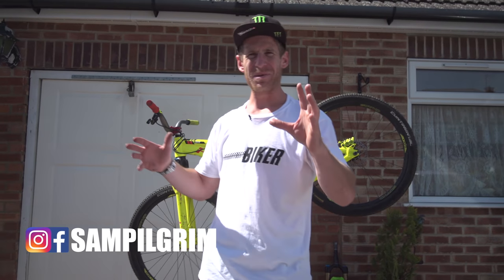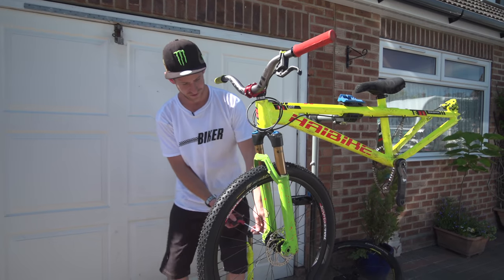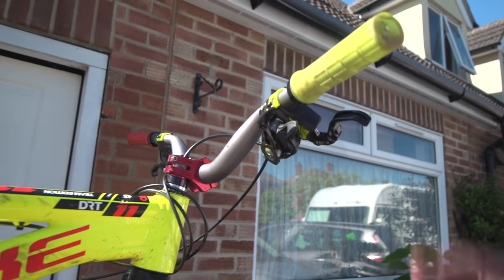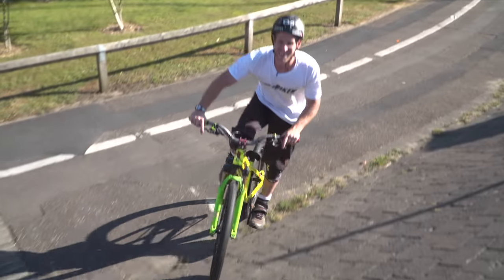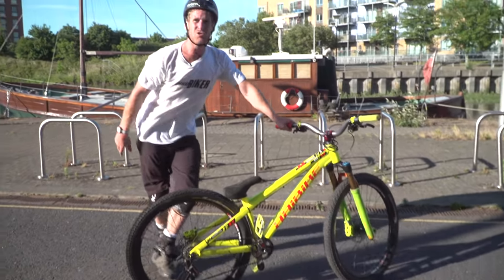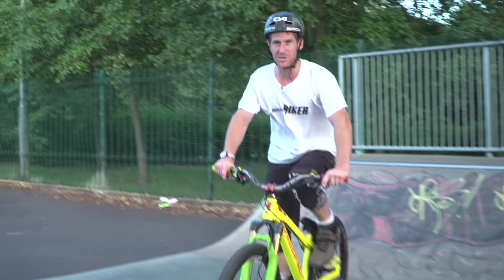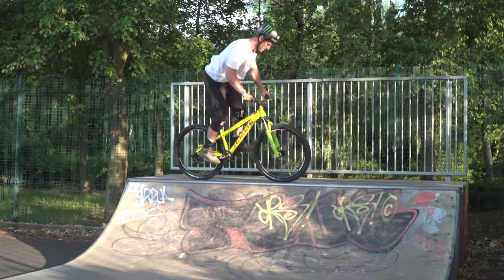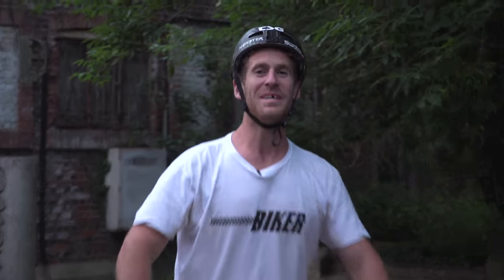BUILDING MY NEW JUMP TRIAL HYBRID BIKE - THE ULTIMATE URBAN MTB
Building my new jump trial hybrid bike - Ultimate urban MTB! I modify my dirt jump bike into a do-everything urban MTB freeride machine. With new upgrades this jump trial hybrid is ready to shred, would you ride this bike?

I received some brand new wheels from HALO which enabled me to get my plan moving of making my dirt jump bike into to a half trial bike half jump bike which would be perfect for urban MTB freeride missions! I start the video off by breaking my bike down and replacing all the parts with fresh new bike bits such as a new wheelset, different forks, new front brake and a 5 speed custom gear system. The new halo wheel comes with a small half sized cassette body for running those short gear setups, perfect for 4X or jump trial hybrids. After finishing the bike build I head out into the streets of my hometown to find some fun features to hit. The best thing about this bike is that I can ride both trial style features and faster jump bike hits to and I'm also way more comfortable with the positioning of this bike rather than the conventional trial bike I have. So after riding at the first spot we find a few more places to ride before sessioning at the local skatepark where I learn a new trick, and to finish off the video I head to the triple threat zone that had a huge drop and a fun stair set of doom!

- Travel VLOGS
- POV craziness
- Funny videos